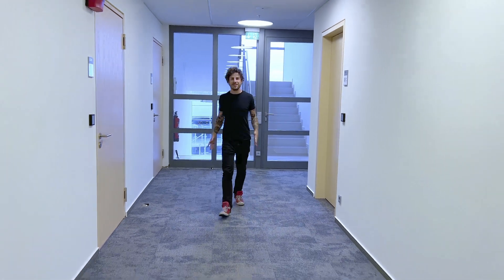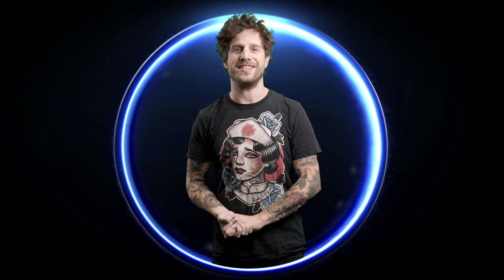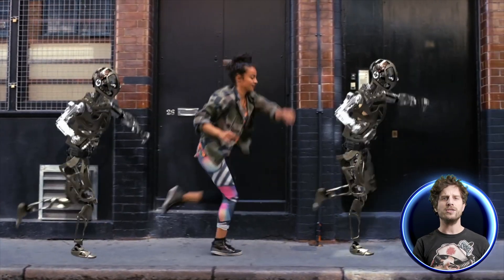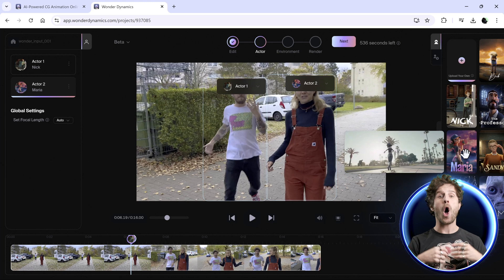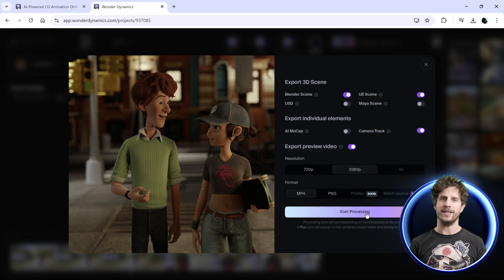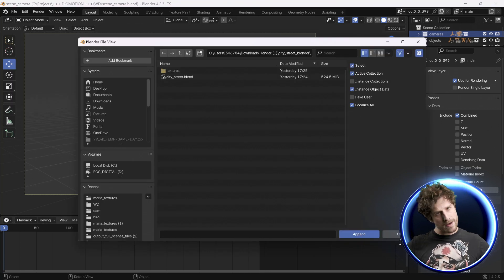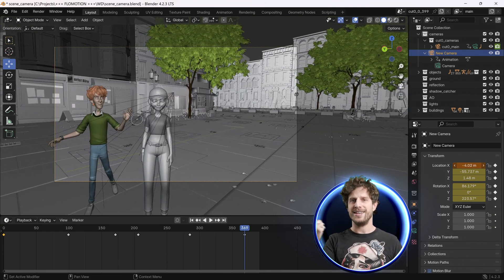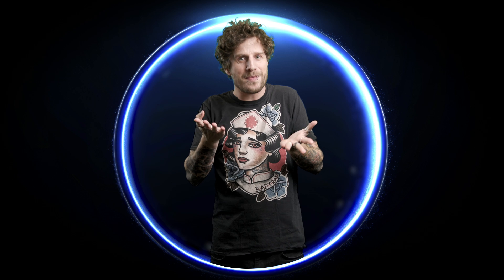Turn 2D Footage into 3D Scene with Wonder Dynamics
Turn 2D Footage into 3D Scene with Wonder Dynamics and Blender